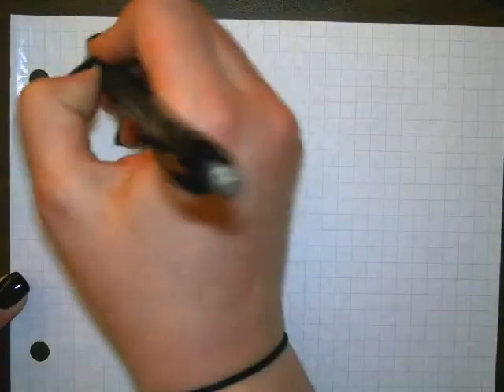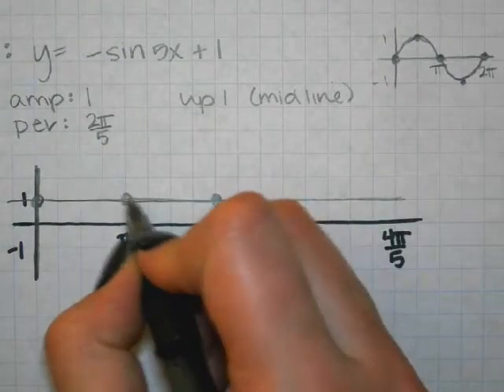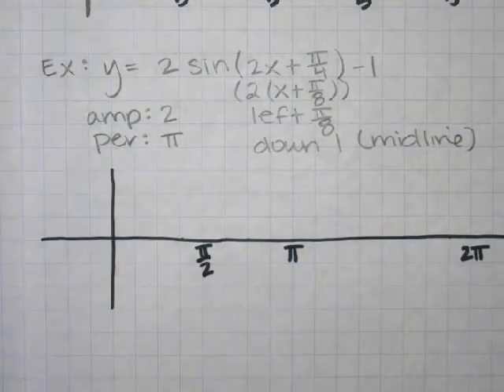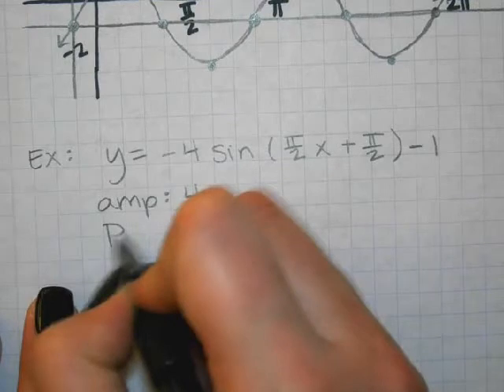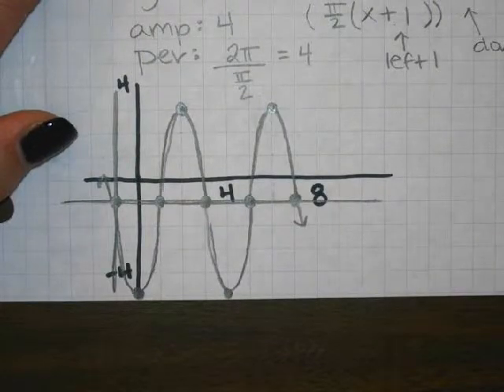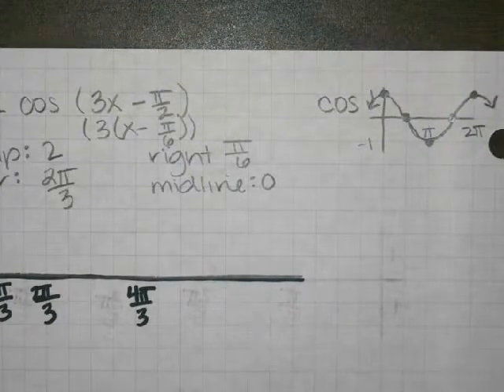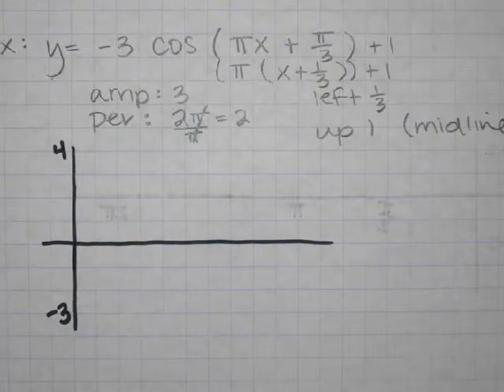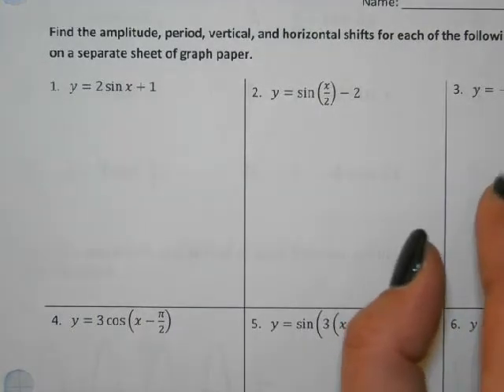Graphing Sine and Cosine Class Notes